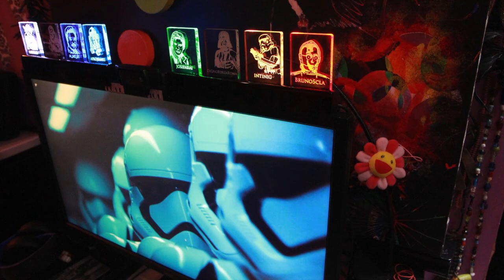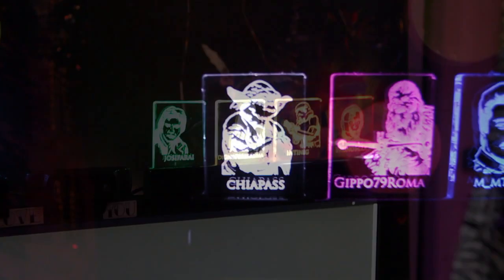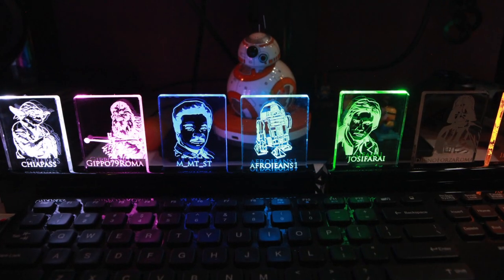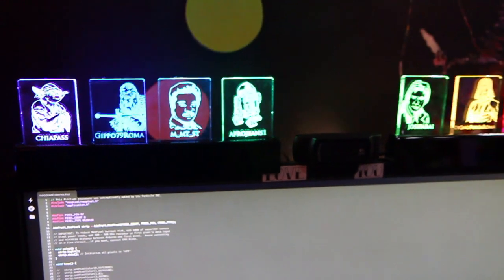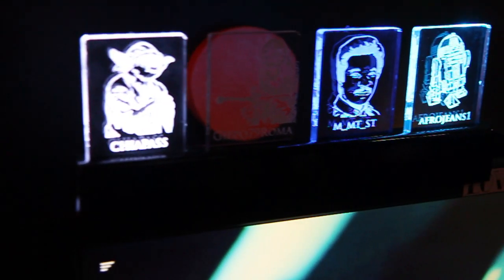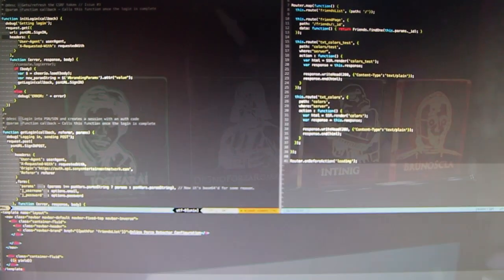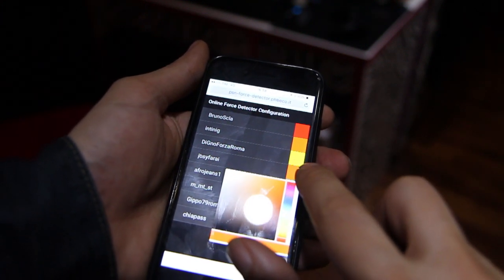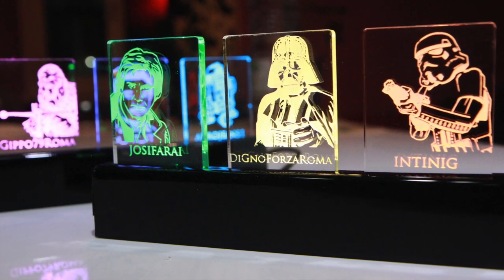Online Force Detector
I present you the "Online Force Detector". It tells me in real time which of my friends are connected to the Playstation Network.

This is my submission for the hackster.io IoT Jedi Contest

A special thanks to my friends from Officina06 which let me use their Laser Cutter :)